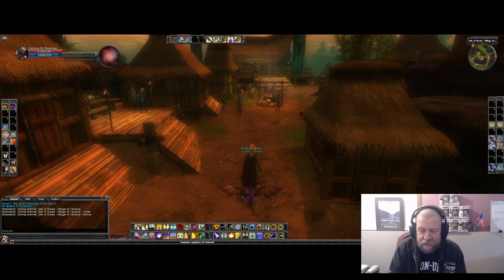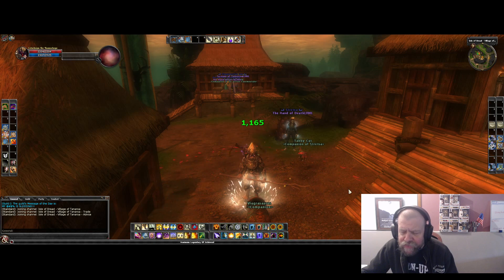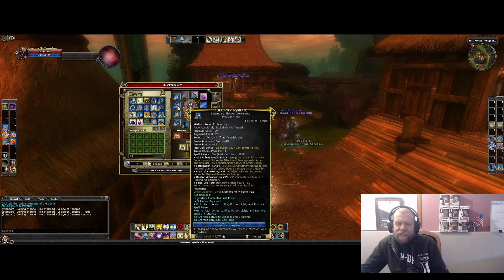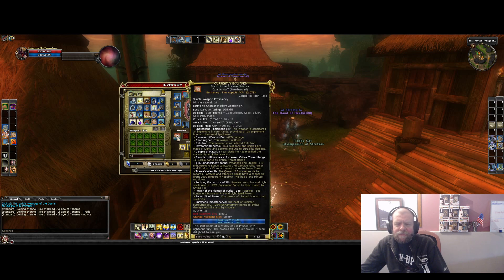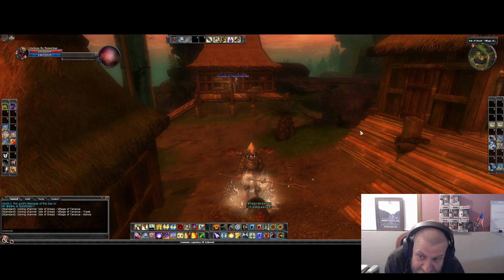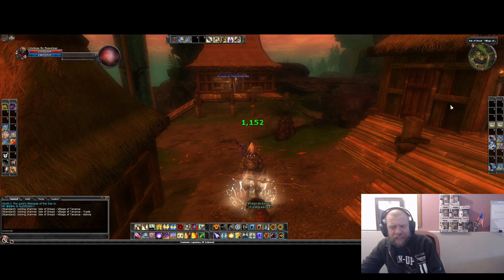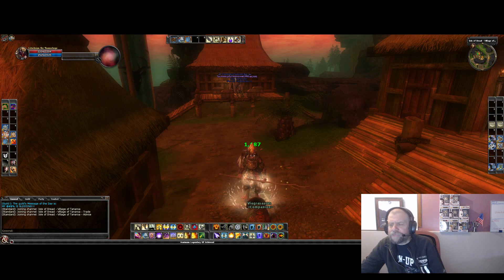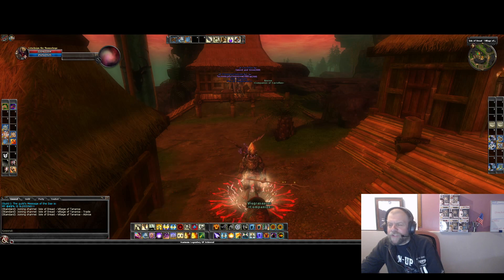gear paralysis (part 2)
see what I did there?  switched names~

the follow up to my earlier video.